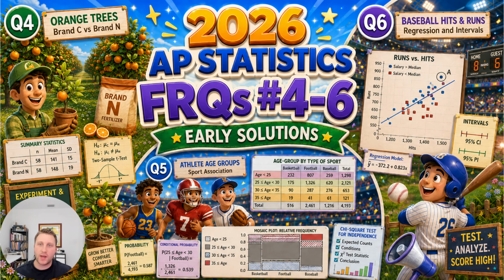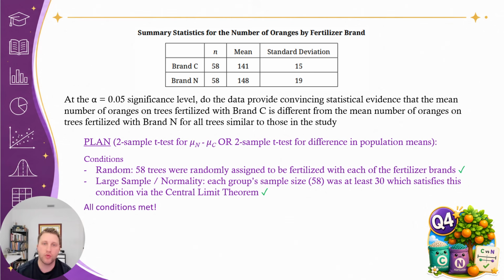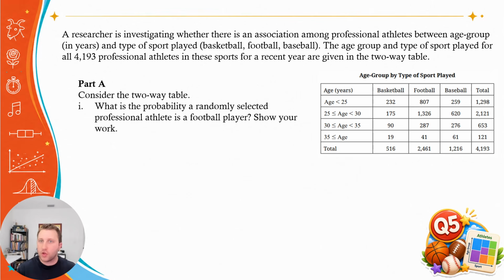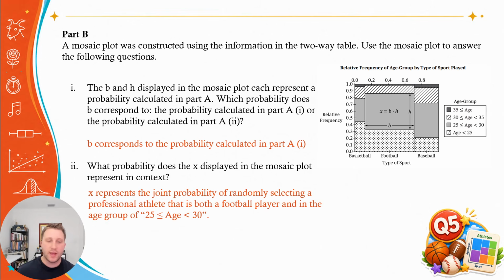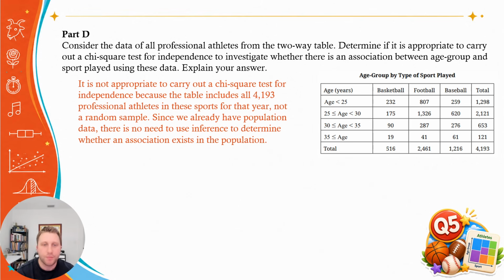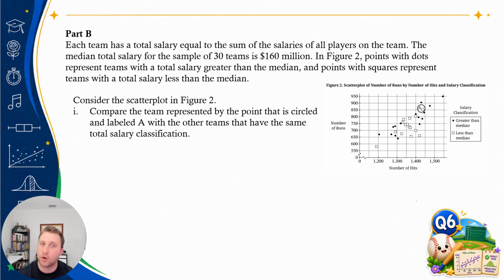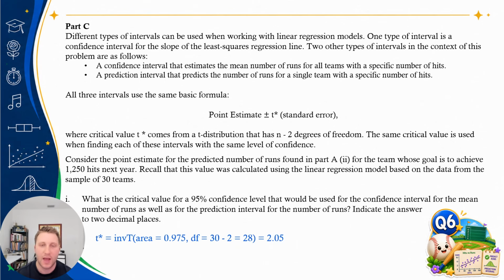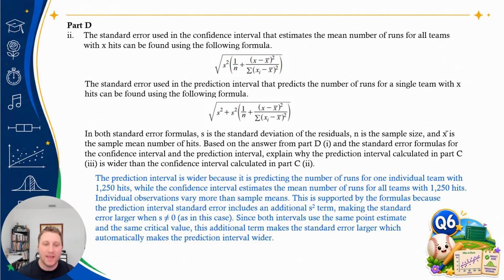2026 AP STATISTICS FRQ Early Solutions (Questions 4-6)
Mr. Levy's Video Early Solutions to the 2026 AP Stats FRQs (4-6)